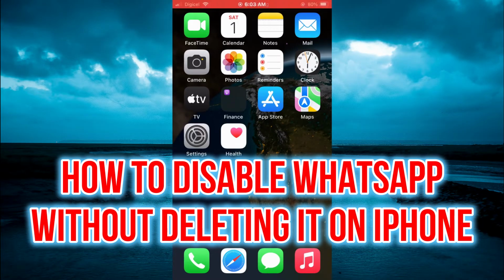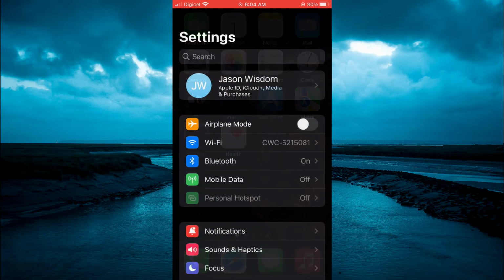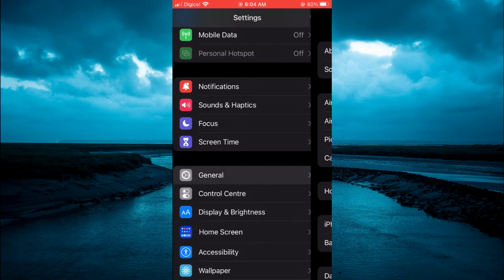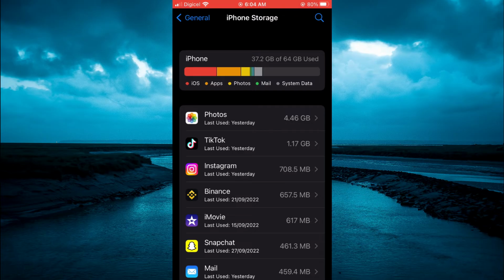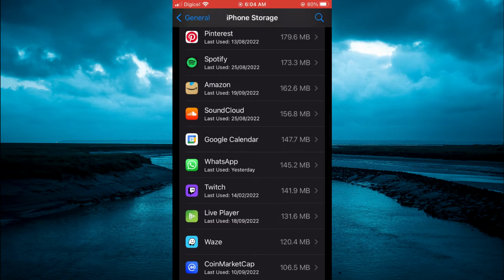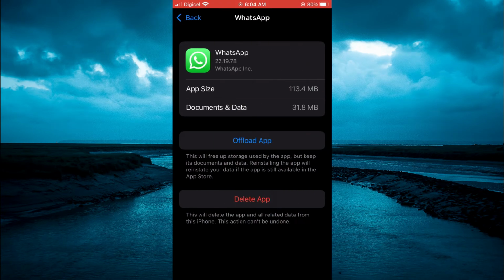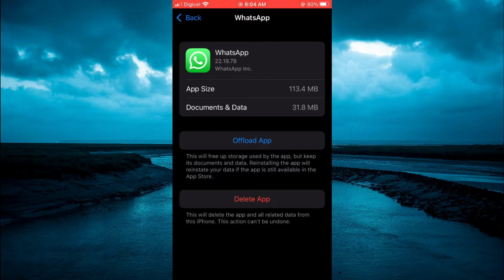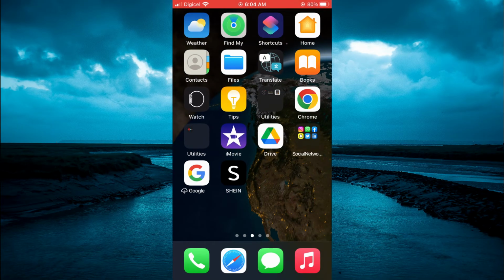HOW TO DISABLE WHATSAPP WITHOUT DELETING IT ON IPHONE